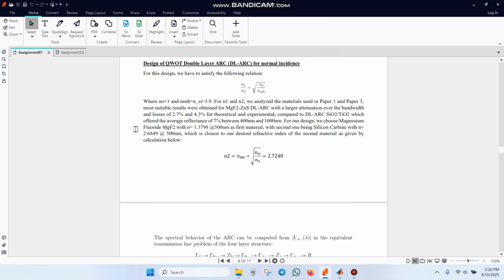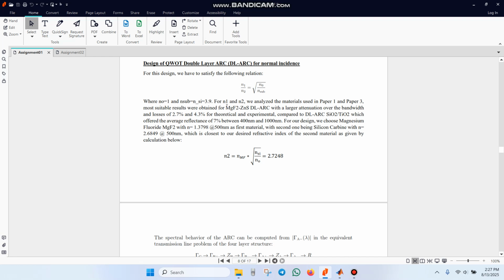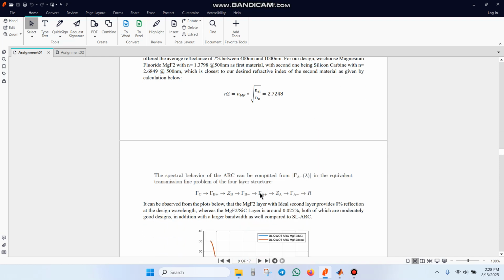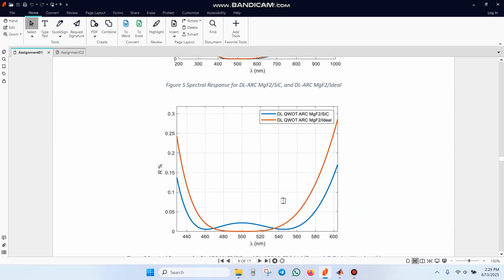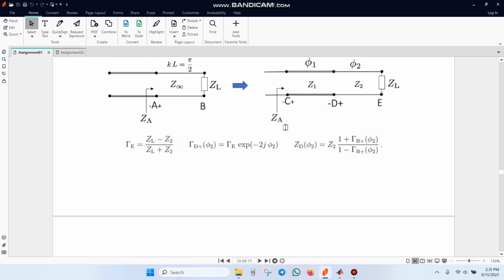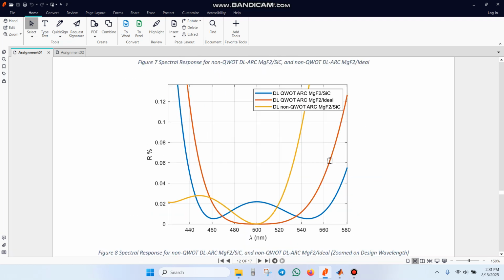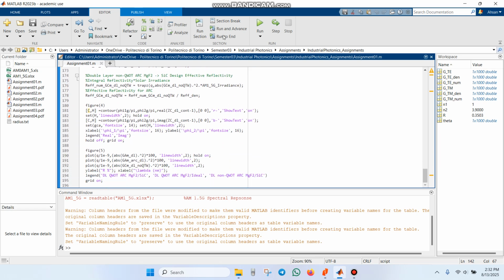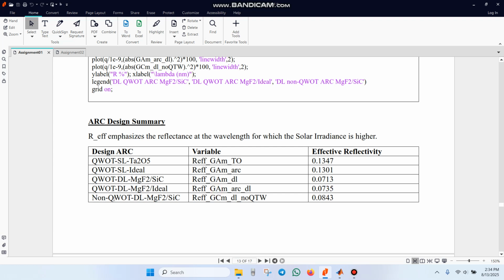Photonics Anti Reflection Coating Design 2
PV Silicon based ARC Design and Pre-Focusing Unit Design for Laser Application using Analytical Approach